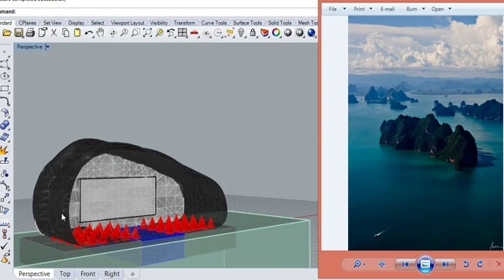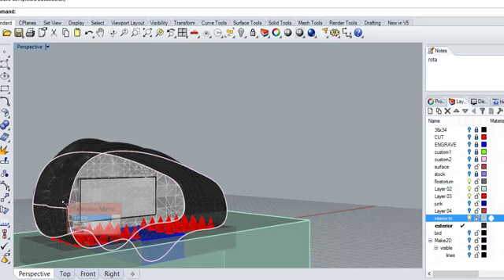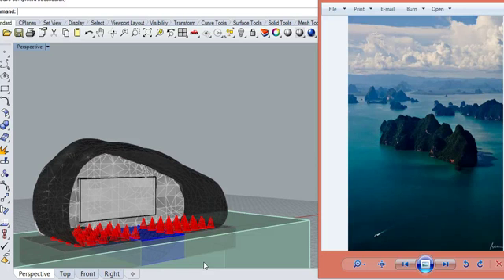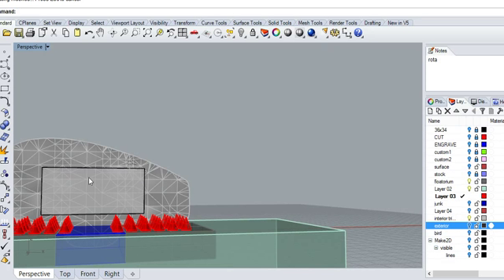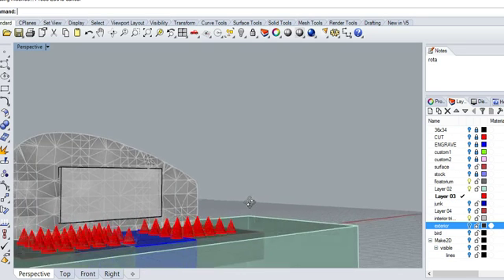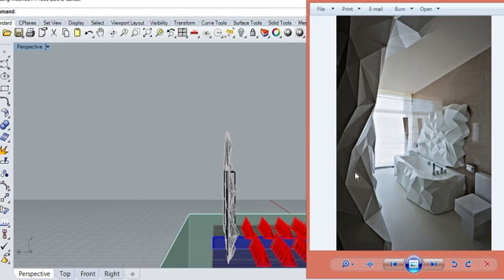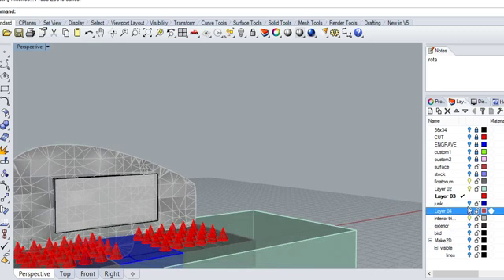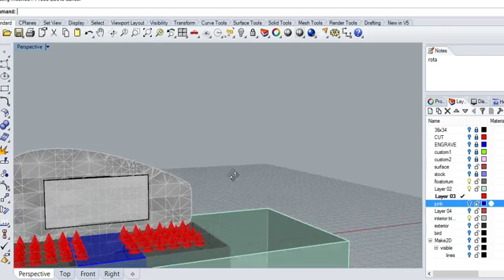Screencast by ciacrimmins from Screenr.com